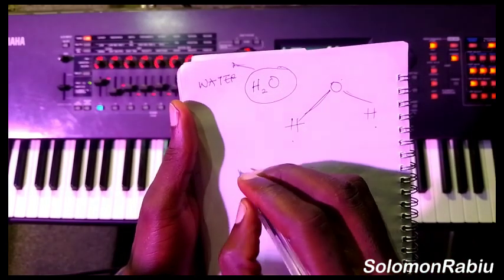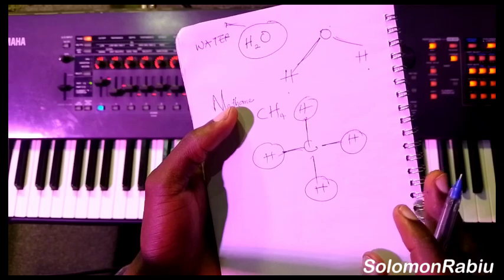PIANO FLOW / CHORD CHANGES (PART TWO)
Master Smooth Chord Changes on Piano: Beginner to Pro
Learn the art of seamless chord transitions and elevate your piano playing! This comprehensive tutorial covers everything from basic chord shapes to advanced techniques for effortless chord changes.

Grasp fundamental chord structures: Understand the building blocks of chords and how they relate to the piano keyboard.
Master smooth transitions: Learn essential fingerings and hand positions for fluid chord changes.
Explore chord inversions: Unlock new possibilities and enhance your playing style with different chord voicings.
Practice effectively: Develop muscle memory and improve your speed and accuracy through targeted exercises.
Apply your skills to popular songs: See how chord changes transform your favorite tunes.

Whether you're a beginner or an intermediate pianist, this video will help you overcome the challenge of chord changes and unlock your full potential. Get ready to play with confidence and expressiveness!